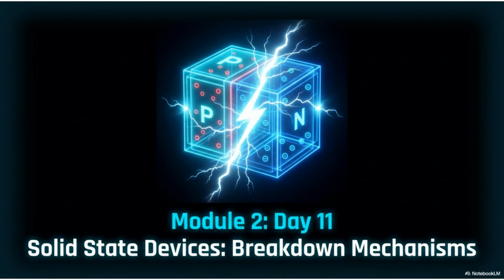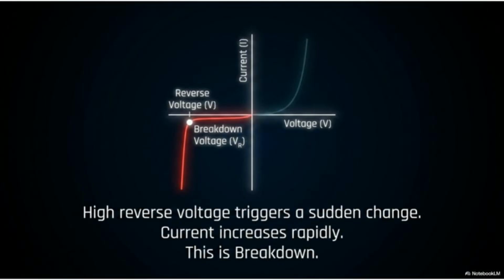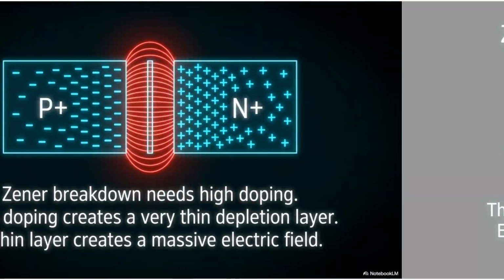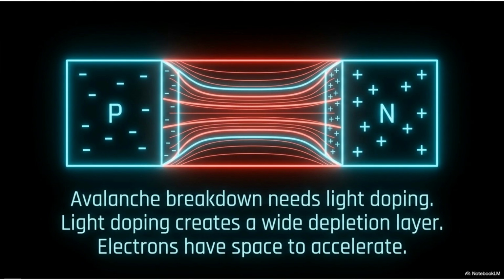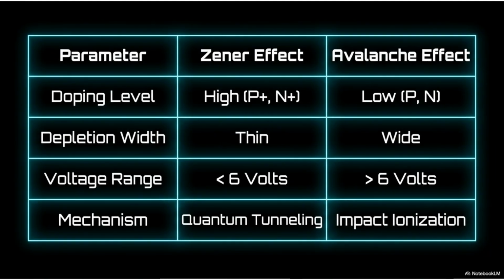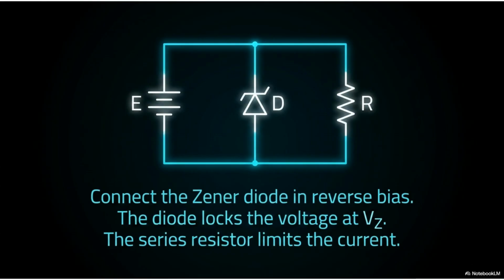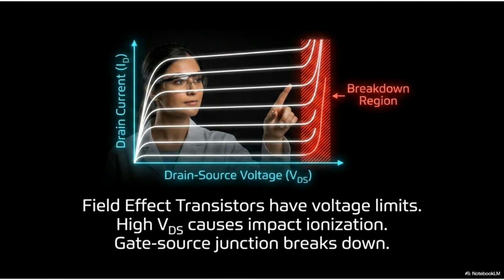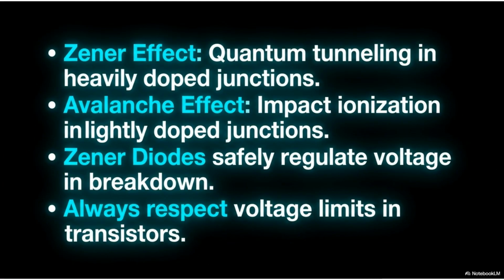Zener vs. Avalanche Breakdown Mechanisms | Solid State Devices Day 11 (B.Tech ECE)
Welcome to Day 11 of our 40-Day Solid State Devices series, designed specifically for B. Tech ECE students! Continuing with Module 2, this episode dives into the fascinating world of "Breakdown Mechanisms" in p-n junctions. Discover the physical phenomena that cause diodes to conduct heavily under high reverse-bias conditions. We will clearly distinguish between Zener breakdown, which is driven by quantum tunneling in heavily doped junctions, and Avalanche breakdown, which is triggered by impact ionization. Understanding these mechanisms is crucial for utilizing specialized components like Zener diodes for voltage regulation and grasping the physical limits of standard diodes. Whether you are preparing for exams or building a foundation for advanced VLSI design, this video has you covered!